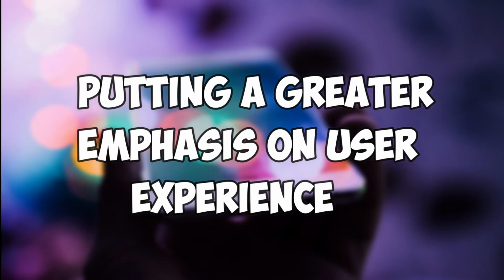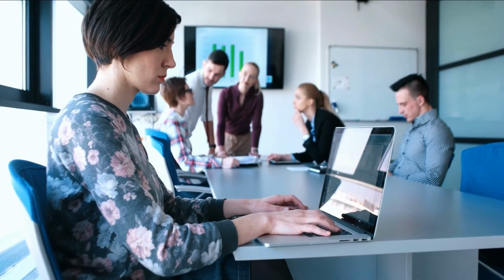Serverless architecture explanation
It's time to digitalize your business! 📈

Whether you’re looking to develop a website, an android app, iOS app, or a software to ease your workflow you’ve found your best bet. 💯